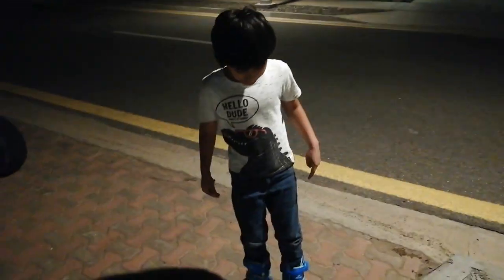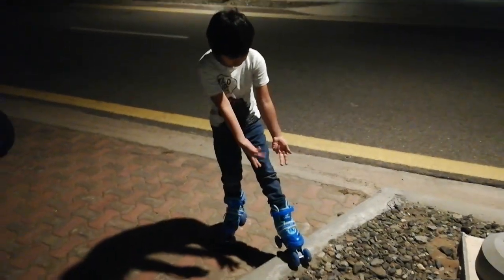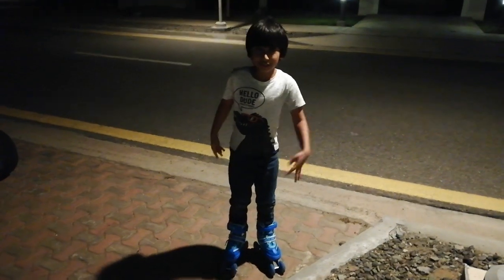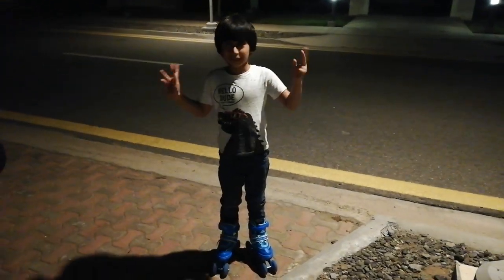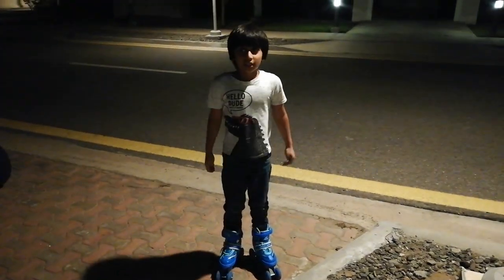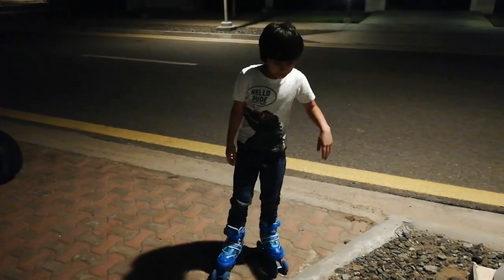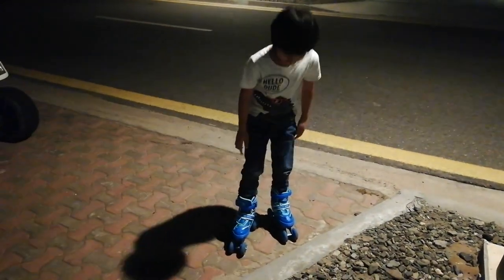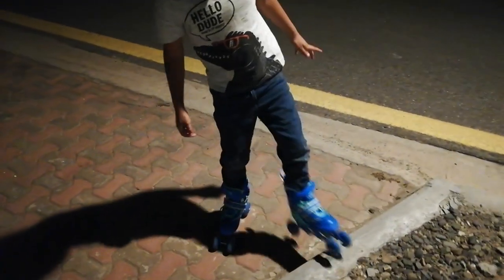skate shoes for beginners